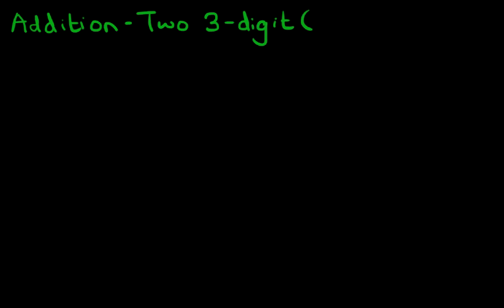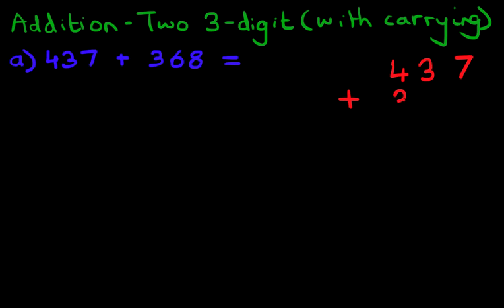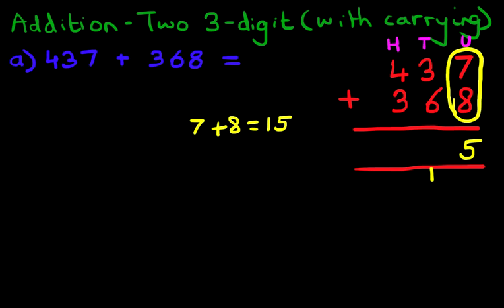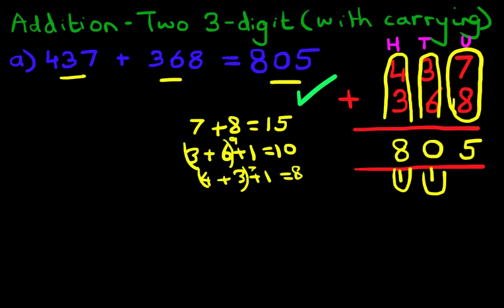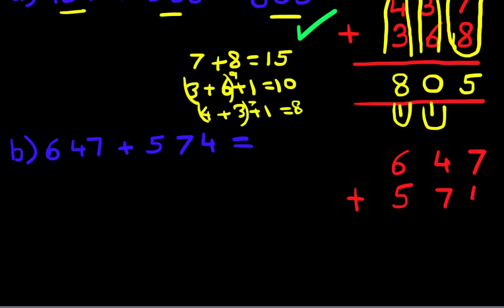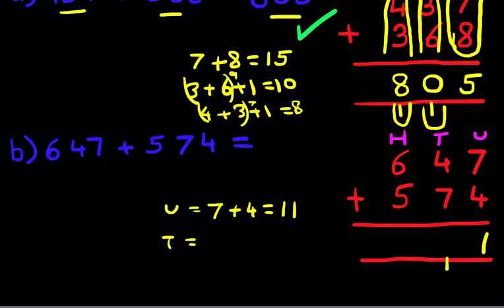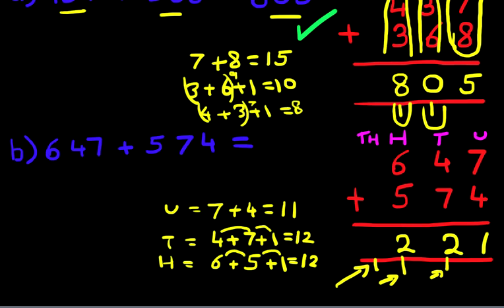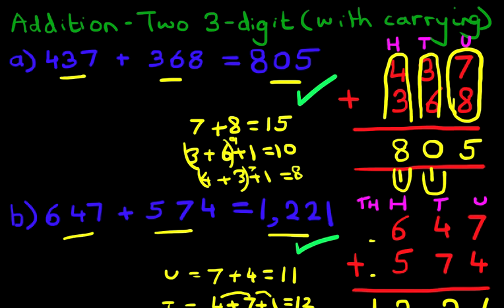Addition - Two 3 Digit Numbers (with carrying)